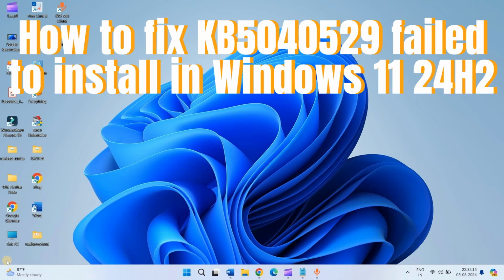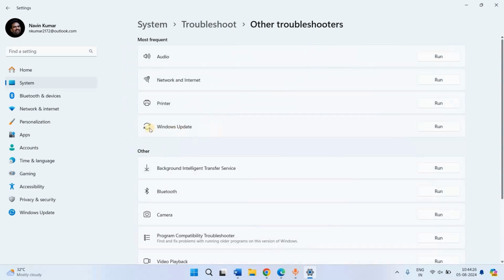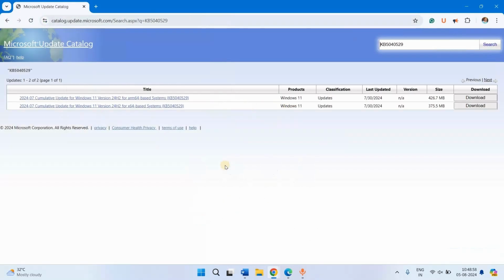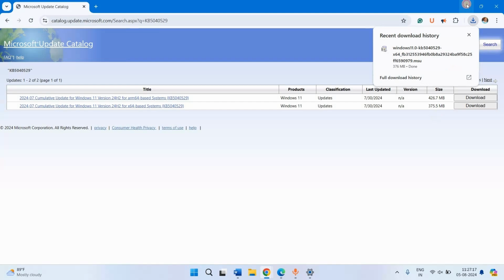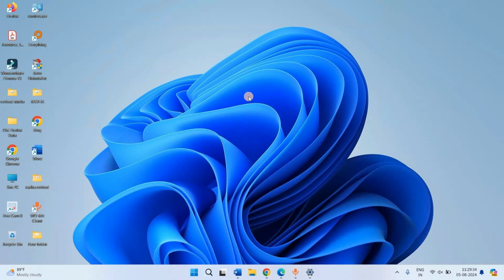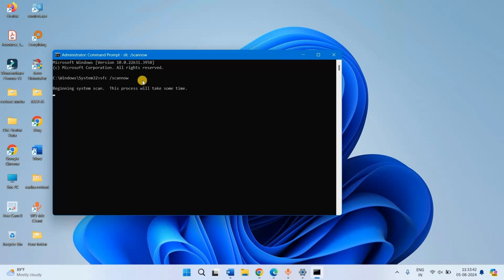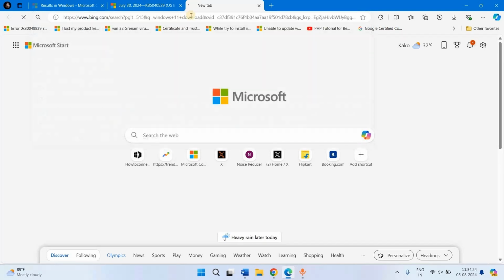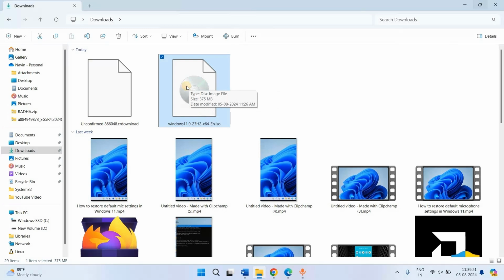How to fix KB5040529 failed to install in Windows 11 24H2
KB5040529 brings several features to Windows 11 2H4 but you may not be able to install it. You may get error a code when installing the update. Follow the steps to solve it:

Here is how to fix KB5040529 failed to install in Windows 11 24H2:

Method-1: Run Windows update troubleshooter

• Select System.
• Go to the right side and scroll down.
• Click on Troubleshoot.
• Select Other troubleshooters.
• Click on Run for Windows update.
• Wait until the troubleshooter completes running.
• Follow if any suggestions are given.
• Now, go to Settings – Windows update and click on Check for updates.

Method-2: Use Standalone file

• Launch a browser.
• This link is given in description.
• Find the file compatible with your laptop or PC.
• For this, go to Settings – System – About.
• See System type.
• Find the compatible file on the website.
• Once the file is downloaded, right click on it and select Open.
• The system will restart a couple of times and install the update.

Method-3: Reset Windows update cache

• Type cmd.
• Select Run as administrator.
• Type the command net stop wuauserv
• Press Enter.
• In the same way, run the commands written in the description of this video.

rd /s /q %systemroot%\SoftwareDistribution
bitsadmin.exe /reset /allusers

• In the end, restart your PC.

Method-4: Run SFC and DISM Tools

• Type cmd.
• Click on Run as administrator.
• Type SFC /Scannow on the Command prompt.
• Press Enter.
• Let the command execute completely.
• Then run the following commands simultaneously:
• At last, restart your computer.
• Navigate to Settings – Windows update and click on Check for updates.

Method-5: In-Place upgrade

• Type windows 11 download in the search box in a browser.
• Select the link at the top.
• Scroll down and go to In-Place upgrade.
• Select a language.
• After validation, click on 64-bit download.
• Run the downloaded file and select Open.